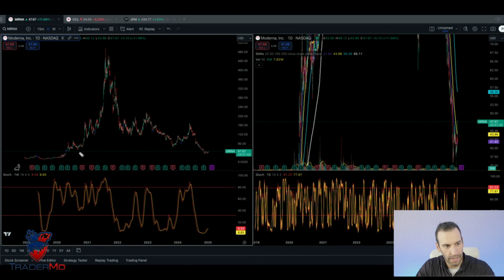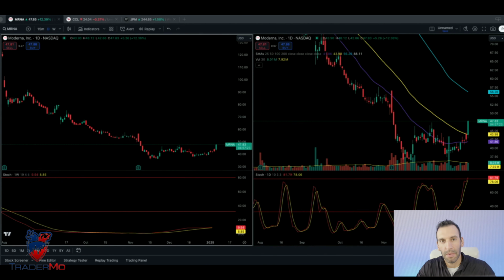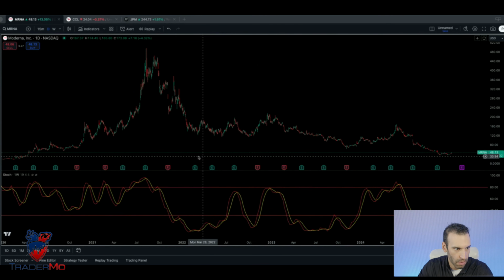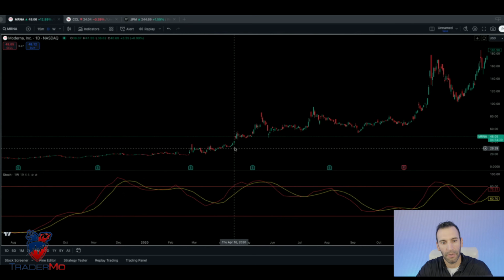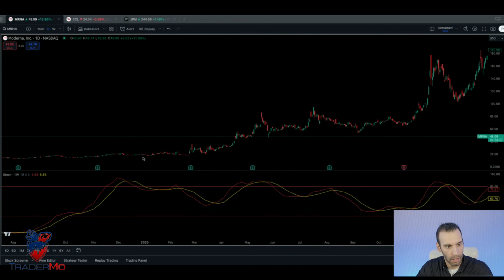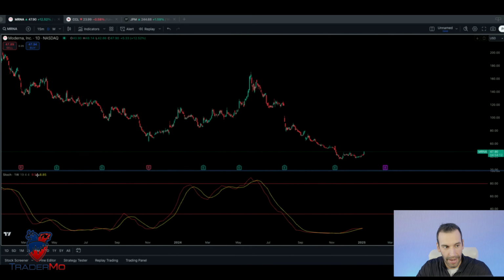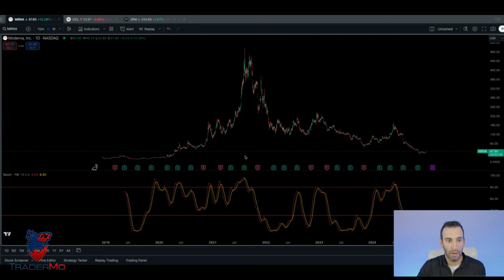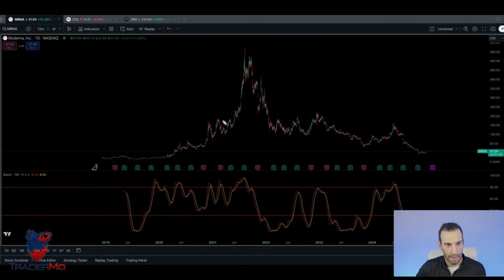I Made $2,000 Trading This One Strategy!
I recently made a solid profit trading Moderna, and I’m breaking down exactly how I did it. By analyzing historical support and resistance levels and sticking to a disciplined plan, I entered at a key point with a 20% position. While I didn’t add my full position, I was able to capitalize on strong technical patterns and secure a profitable exit. This trade highlights the importance of patience, strategy, and understanding the power of charts. If you’re serious about improving your trading, this is a must-watch. Let me show you what worked and why!